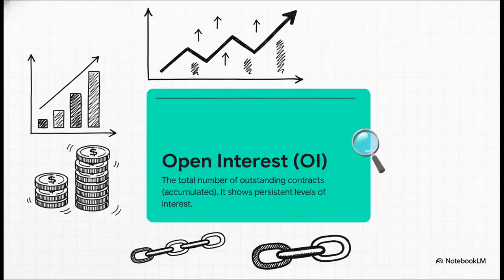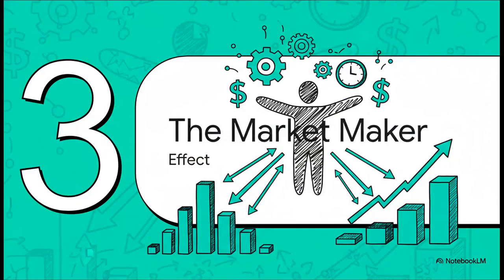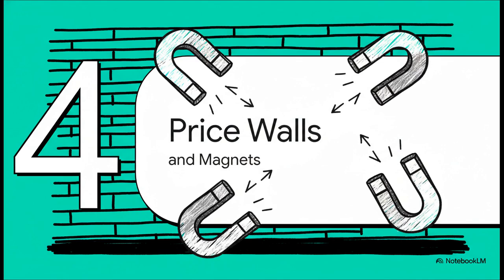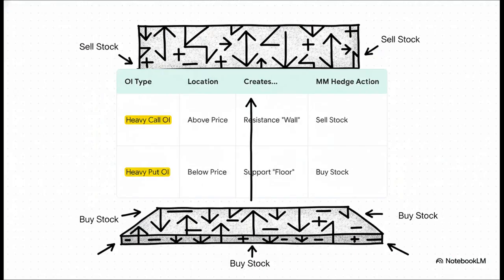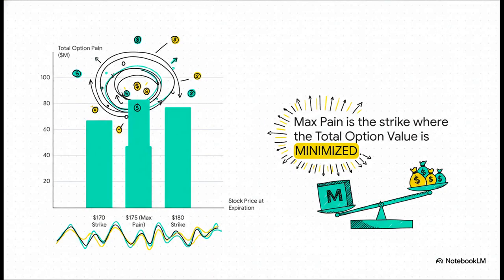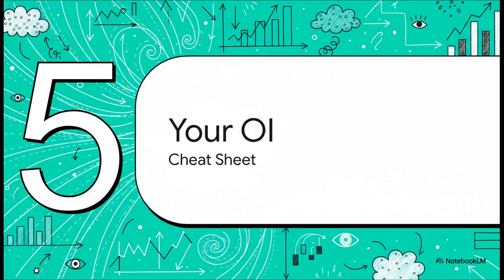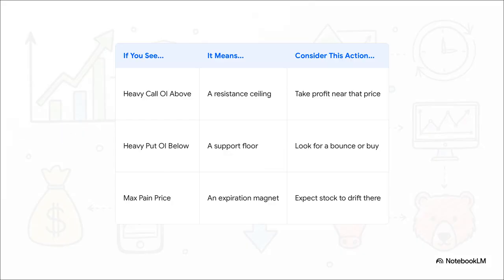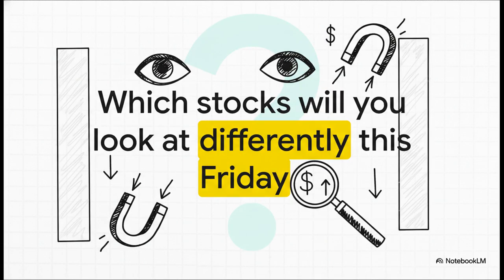Open Interest Analysis: Finding Key Support & Resistance Levels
Open interest shows you where options traders have placed their bets - and these levels often become powerful magnets or barriers for price. In this video, we explore how to analyze open interest data to identify key support and resistance levels, potential price targets, and where the market might get pinned.
What You'll Learn:

What open interest is vs volume
How open interest accumulates and changes
Max pain theory and options pinning
Identifying high open interest strike levels
Call walls and put walls explained
Gamma exposure and dealer hedging impact
How market makers influence price near expiration
Using open interest for support/resistance
OI changes as directional signals
Combining OI with price action
How Athena Quant reads options data
Where institutions are positioned
Expiration week dynamics
Real examples using SPY options chain

Open interest analysis reveals the battlefield where options sellers and buyers fight for control. Understanding these levels helps you anticipate where price might struggle, reverse, or accelerate.